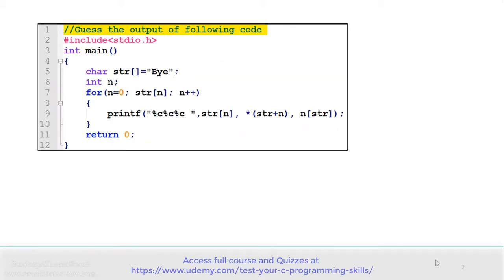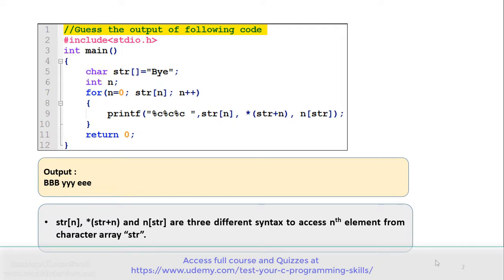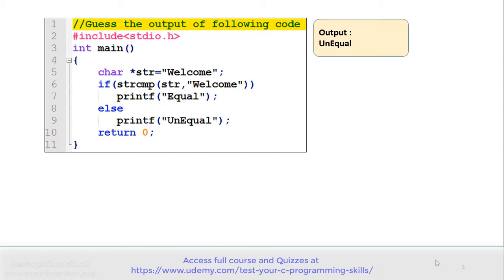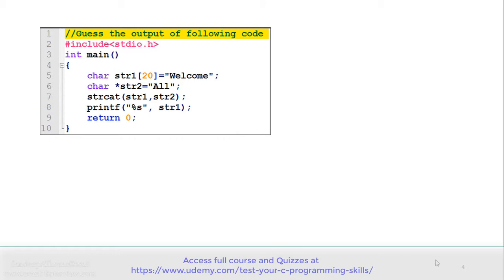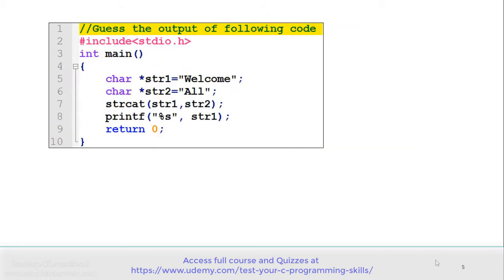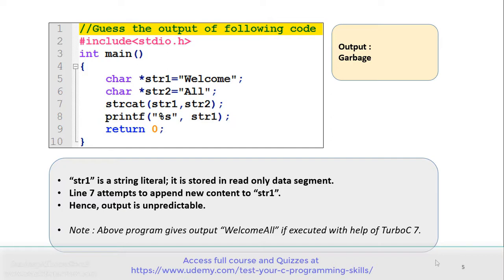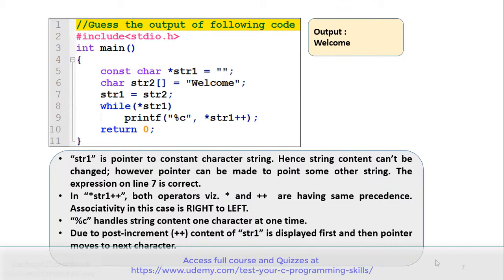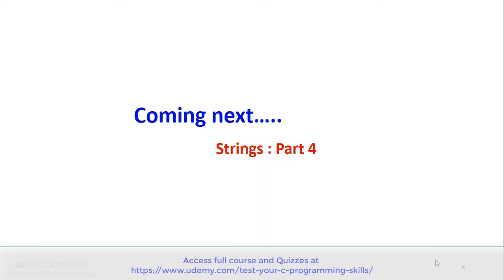Strings Pointers and Arrays in C